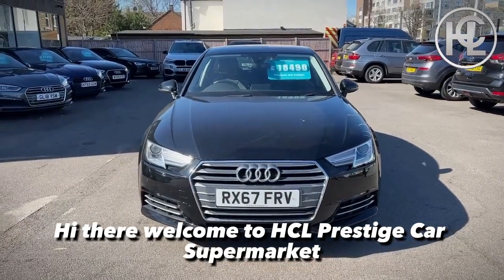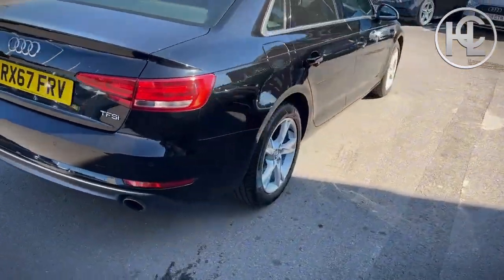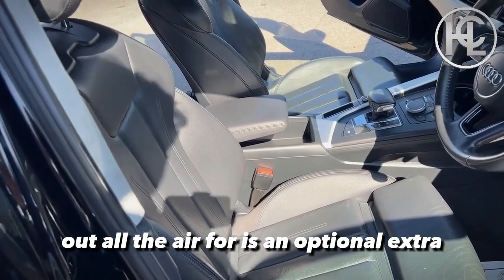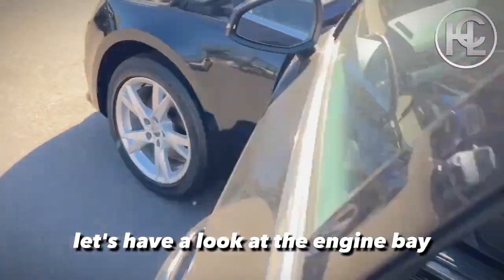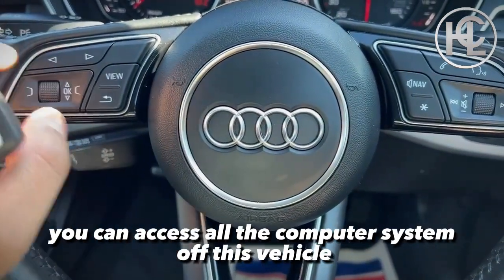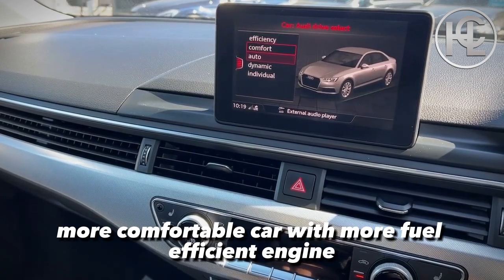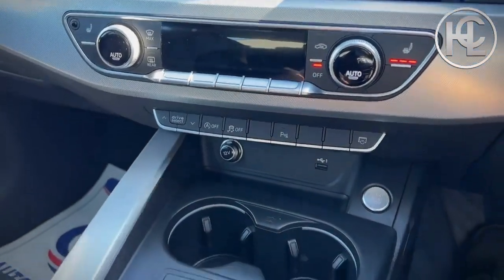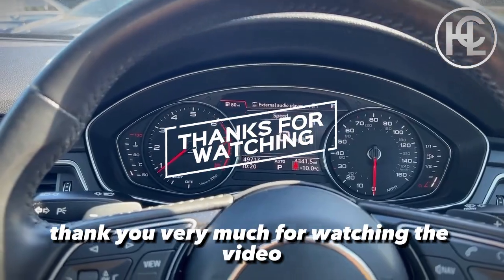Audi A4 2.0 TFSI Sport S Tronic Euro 6 (s/s) 4dr